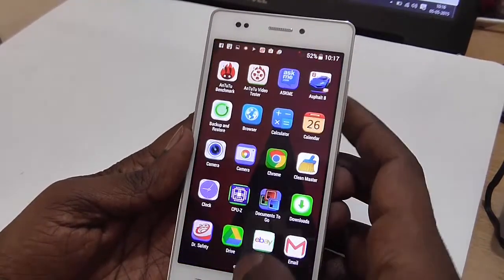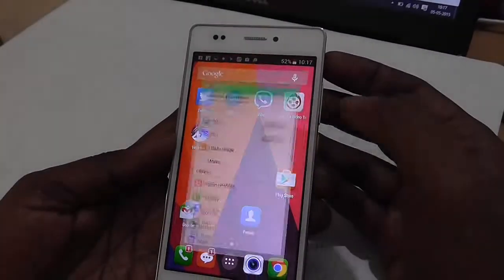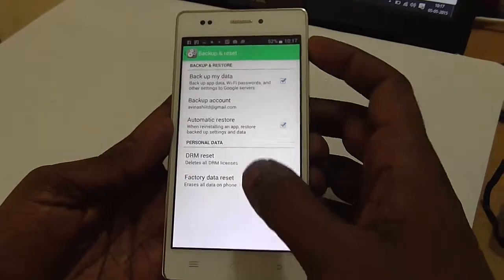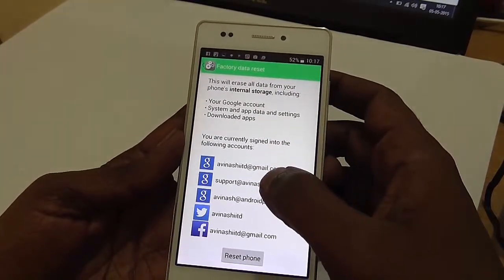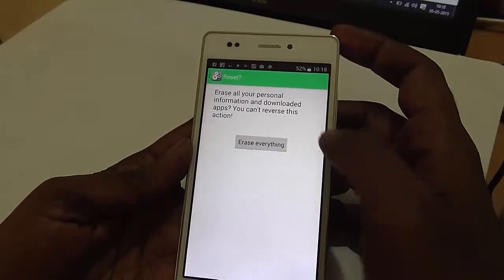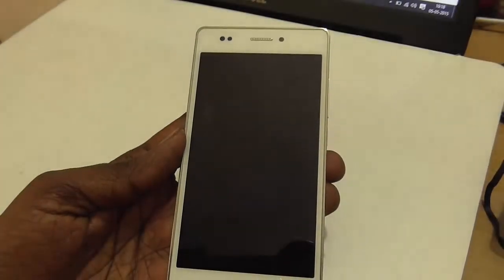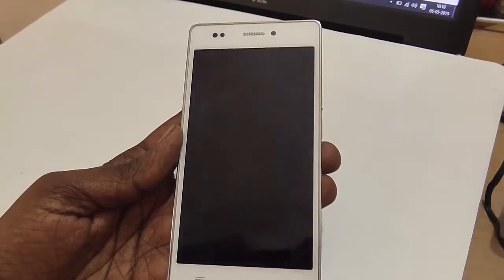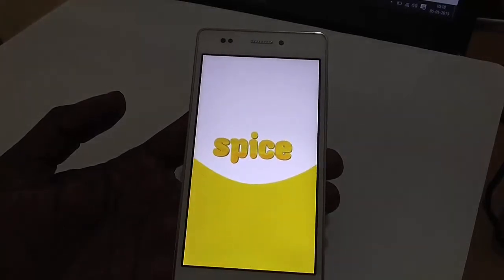Factory Reset Spice Stellar 526n Octa to factory settings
How to Factory Reset Spice Stellar 526n Octa back to factory settings

- to read more detailed reviews, hands on and overview of Android smartphones and gadgets